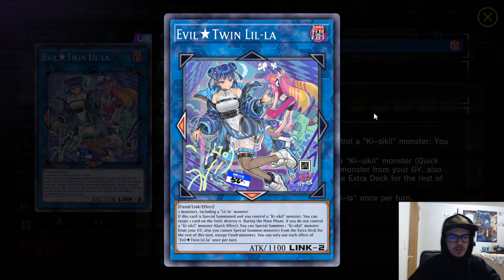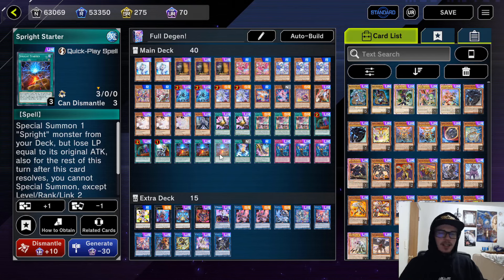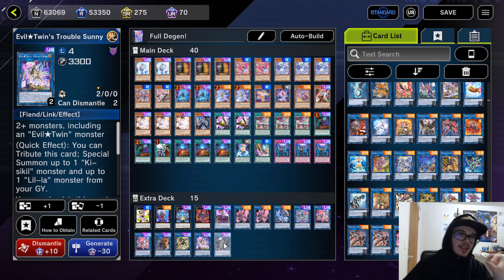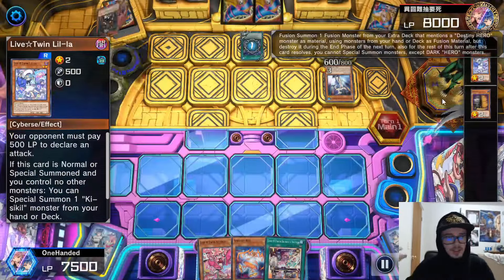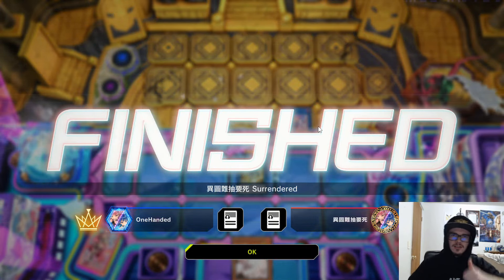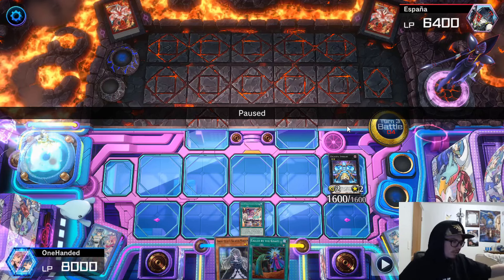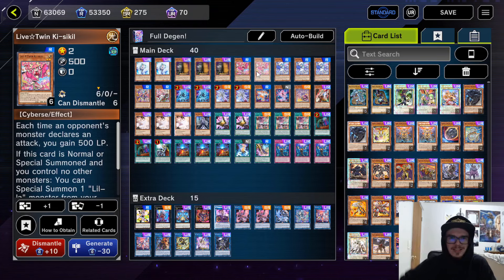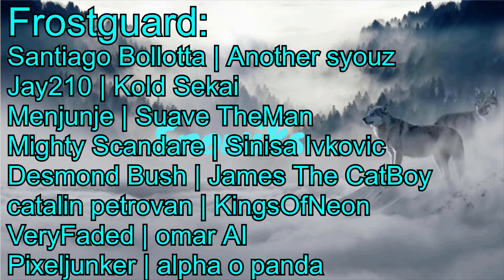New Alt Arts Make This Deck Better... Right? | How Good is Live Twin Spright Actually?